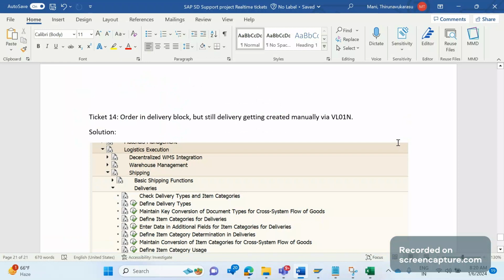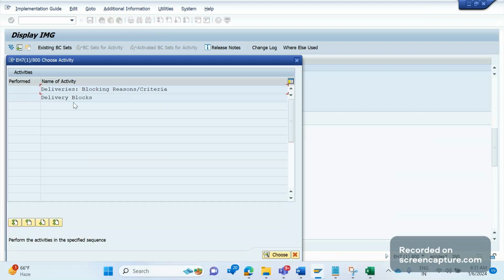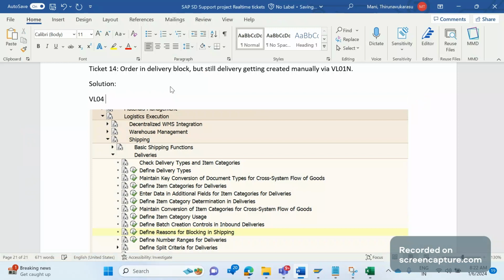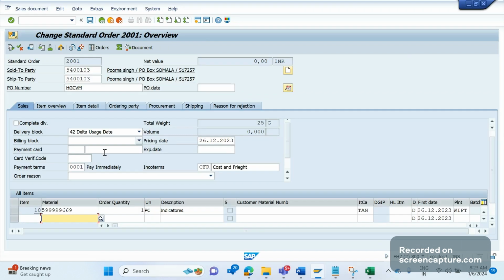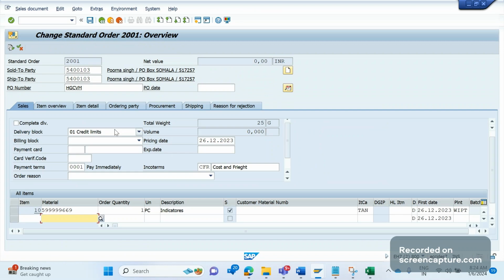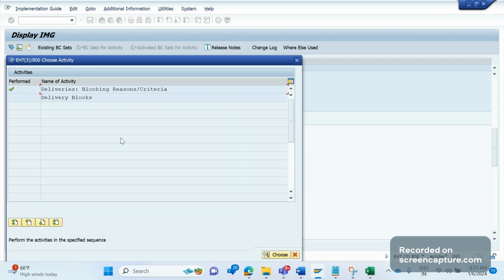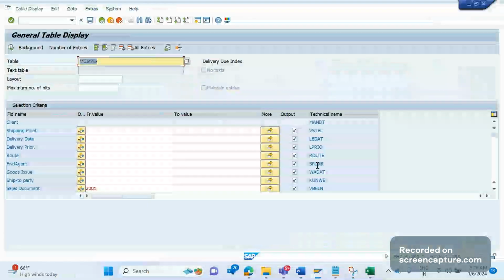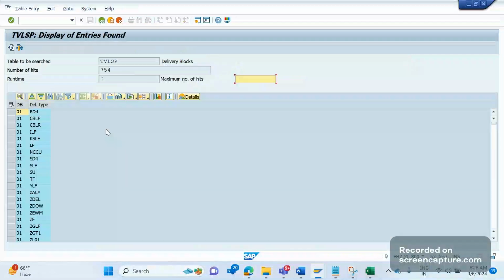SAP SD SUPPORT PROJECT REALTIME TICKETS(2024)-Delivery created even order in DB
In this session, SAP SD AND ABAP LEAGUE SUPPORT Raj is going to discuss about SAP SD Support Project Realtime tickets (SAP SD Support tickets). SAP SD Support Project Real time tickets (SAP SD tickets and solutions) are test skill and proficiency of SAP SD consultant to know about SAP SD P1 TICKETS or SAP SD L1 TICKET. Should have great knowledge in SAP SD to handle Real time tickets in SAP SD Support project. In this video going to discuss about one of the SAP SD Support Project Real time ticket (SAP SD Realtime tickets and solutions) "Delivery created even order in DB". Please watch till end to get good clarity on this issue.

Ticket 14: Order in delivery block, but still delivery getting created manually via VL01N.